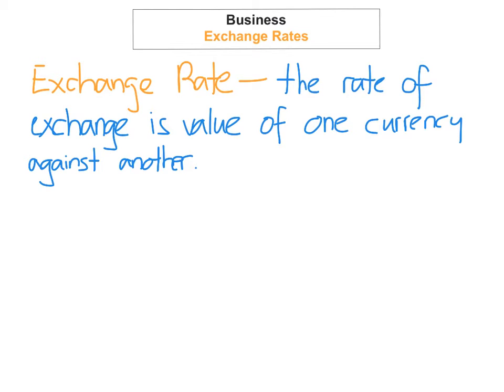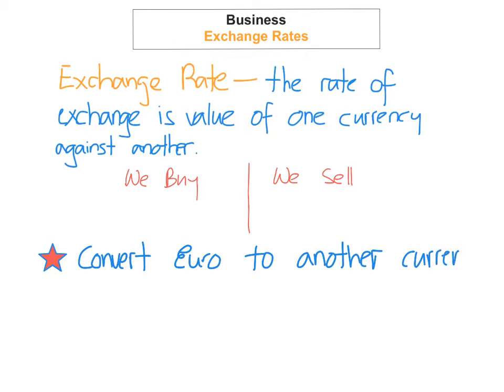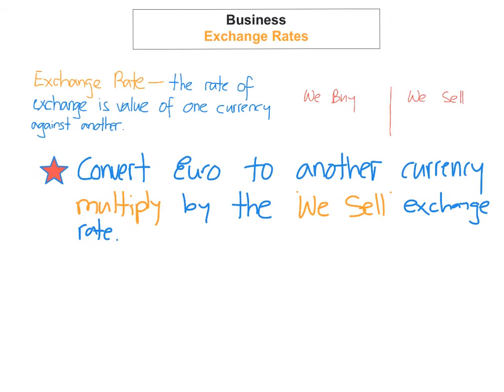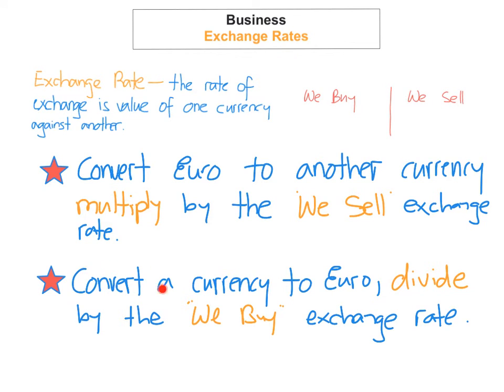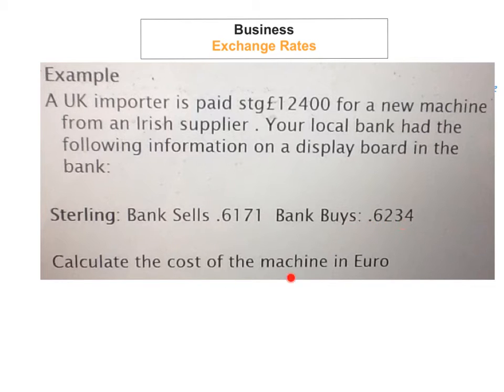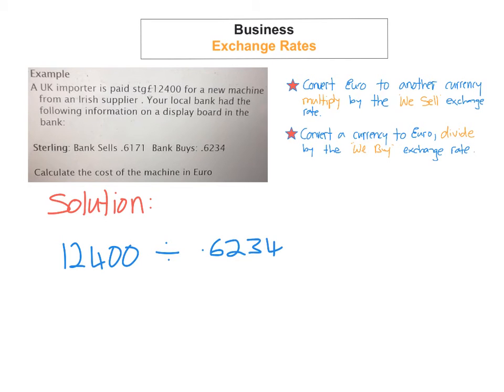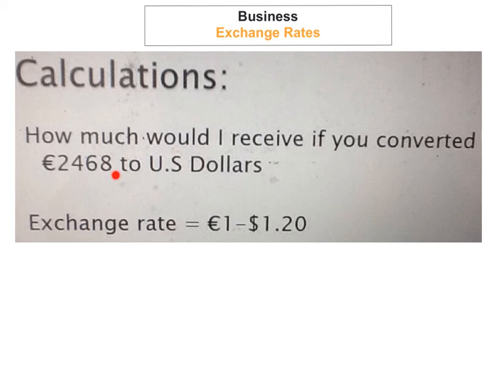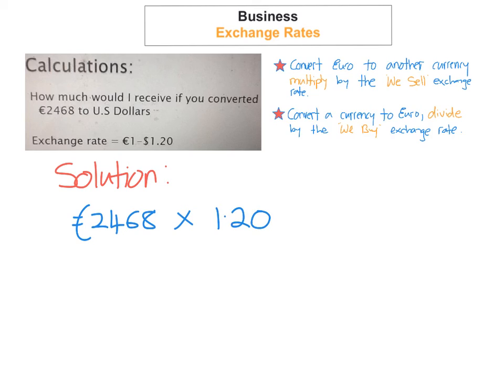Business - Exchange Rates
This video tutorial looks at exchange rates.